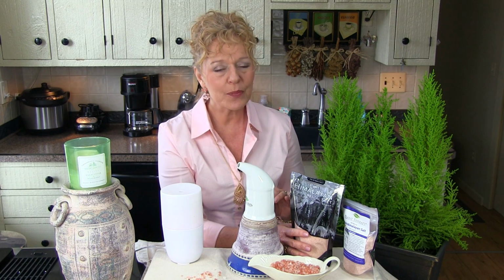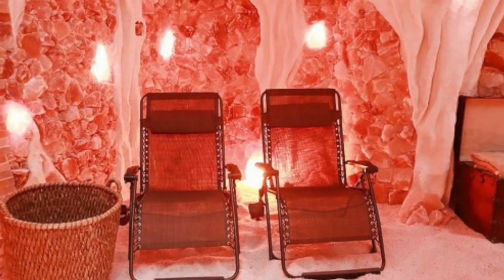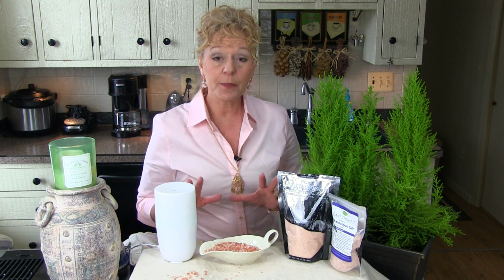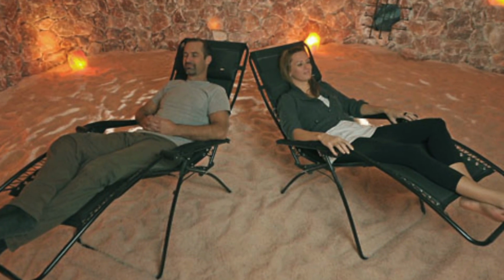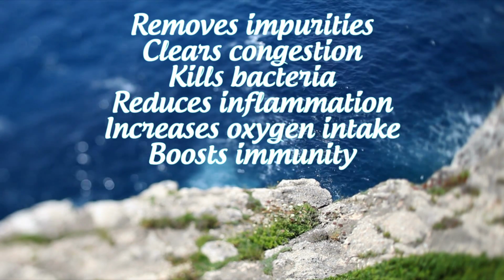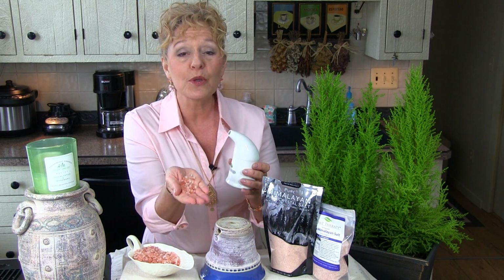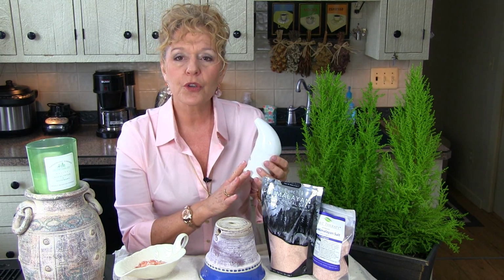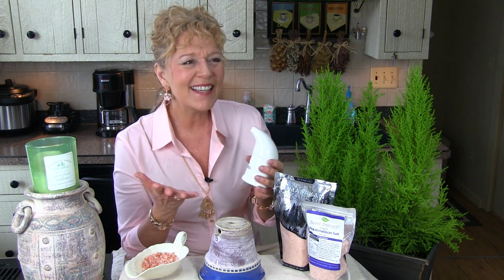Salt Therapy for the Voice - Vocal Health - Product Review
I want to share with you a relatively new or rediscovered, dry salt therapy, called halo therapy. Halo is the Greek word for salt. Salt therapy is becoming a very popular complementary method for improving respiratory issues, skin issues, vocal and athletic performance, and overall wellness.

LINKS FOR PRODUCTS:

  Essential Oil Diffuser

  Salt Pipe Inhaler

People have been using salt for therapeutic uses for thousands of years. We all know how great you feel after a day at the beach! Most people are familiar with “wet salt” therapy, which includes saline solutions used in Neti pots.

I found out about this recently from an ad I saw in a local magazine for something called a salt cave. It’s like you’re at the beach without the drive. so let me tell you about my experience.

We were told to dress in comfortable clothing, and take off our shoes. the cave, which is a large room, is kept at a slightly cooler than normal air temperature.

This is due to the salt-infused air being pumped into the room by a machine called a halogenerator, which crushes the salt into micro-sized particles and releases them into the air so they are able to travel deep into the lungs.

The floor is covered with pink himalayan salt, and it feels like rocky salt on your feet. one of the walls is made up of salt blocks with alcoves for pink salt lights and essential oil diffusers, which smell heavenly.

The cave is bathed in this soft pink light, with Beautiful meditative ocean music playing. you sit in a comfortable lounge chair, and are covered with a blanket.

It was so relaxing and i felt myself almost getting into a deep meditative state. the session lasted 45 minutes, and we didn’t want it to end!

The benefits are many:
the negatively charged ions and minerals contained in the salt are absorbed by both the skin and your respiratory system, which can help clear pollens, viruses, toxins, and other pollutants from the body.

Dry salt is super absorbent, and removes impurities from the lungs, clears congestion, kills bacteria, reduces inflammation, increases oxygen intake, and boosts immunity.

It can alleviate respiratory conditions such as asthma, allergies, COPD, smoker’s cough, bronchitis, cold symptoms, and cystic fibrosis

Think of the benefits to vocalists and athletes - it has been shown that halo therapy can increase lung capacity and improve endurance. and singers, with spring on it’s way, this may be a more holistic way of keeping those allergies at bay.

So what if you can’t get to a salt cave, well i just bought what is called a salt pipe, which you can use at home. it’s kind of like a neti pot, but it’s filled with dry salt crystals.

You just use it for 15 minutes each day either as one continuous period or you can break it down into several sessions. You can use it while you watch TV or surf the net.

I believe salt therapy is a great holistic alternative for maintaining vocal health, and good health in general.